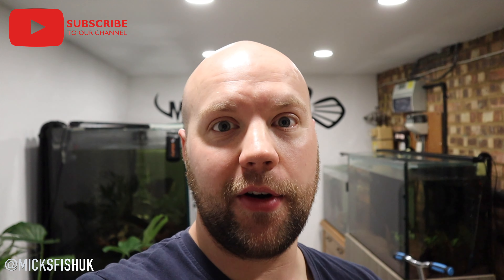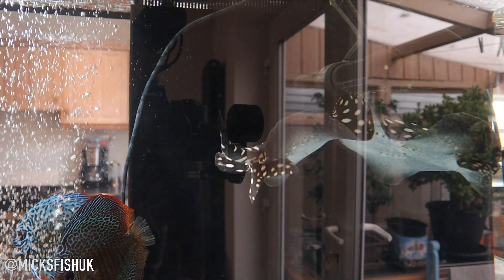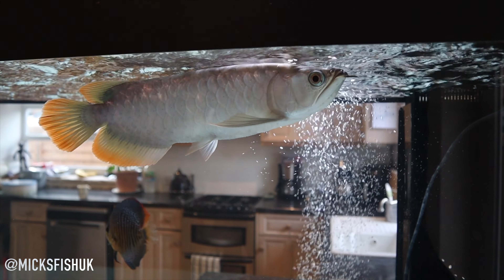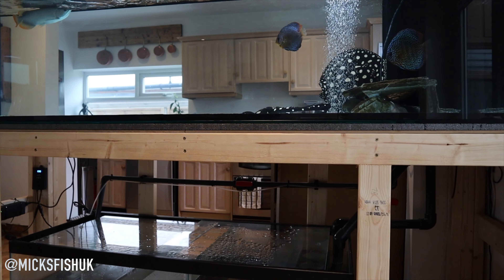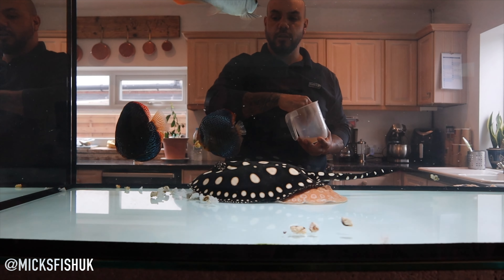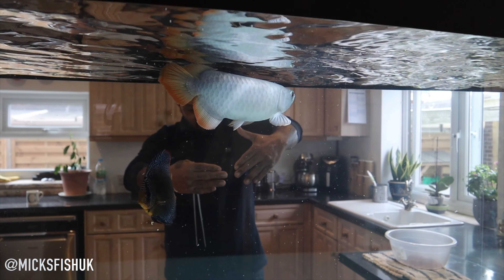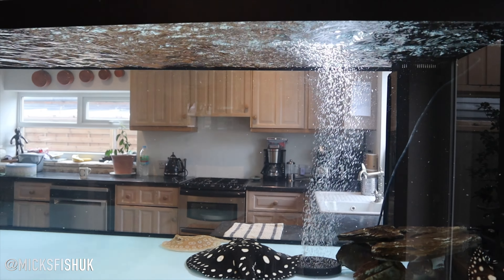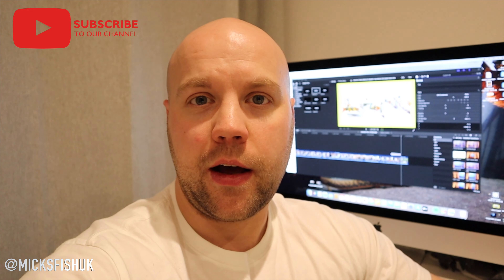VISITING CRAIGS 1200 LITRE STINGRAY AND AROWANA AQUARIUM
I have just visited this incredible set up that Craig has built. The tank and sump is from ND aquatics and he has built the stand himself absolutely stunning tank.

mars red aquarium sand